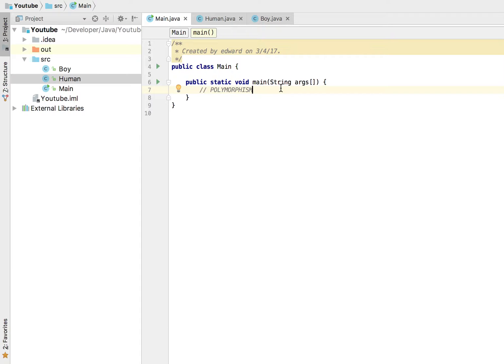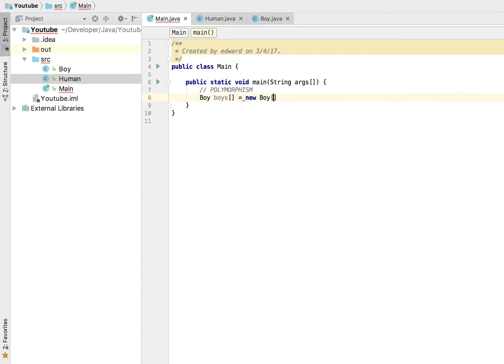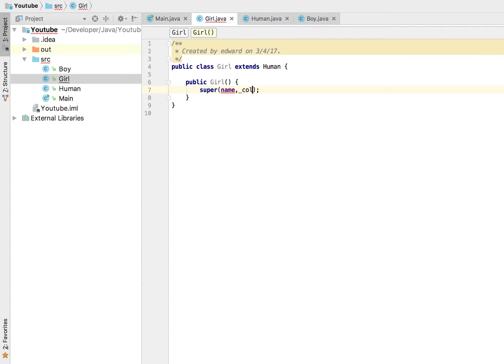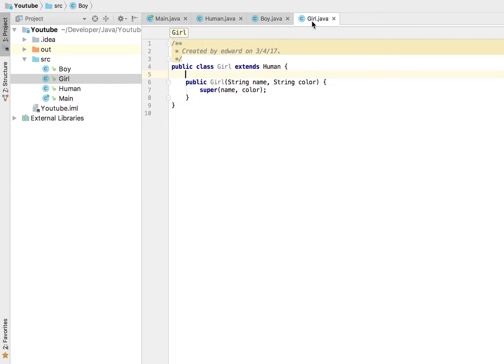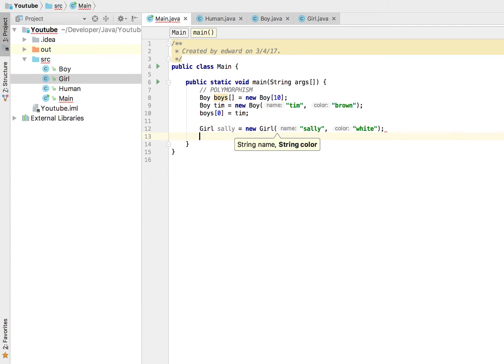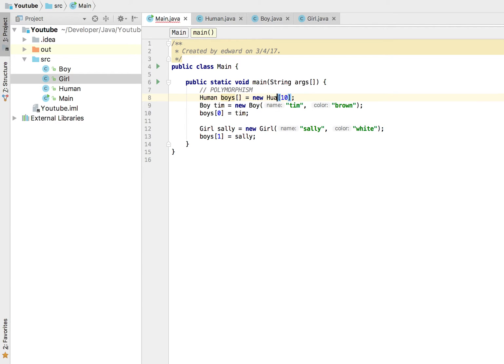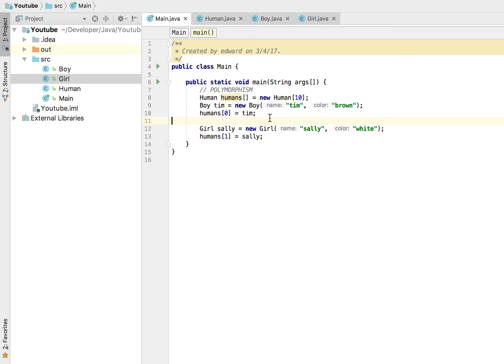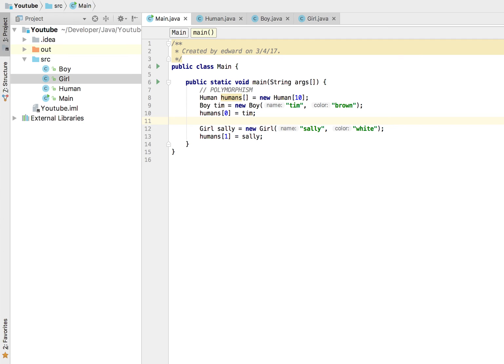Java Programming Tutorial - Polymorphism and Arrays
Welcome to another video in my tutorial series for JAVA for beginners. Today we will be learning about Polymorphism and Arrays